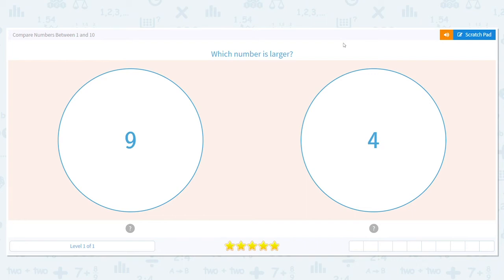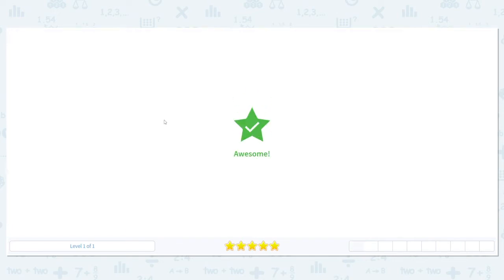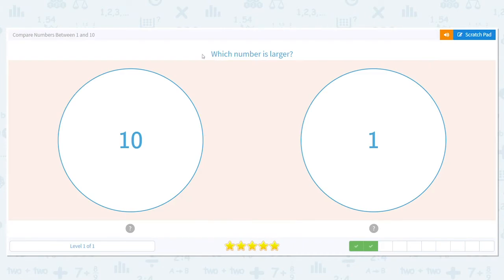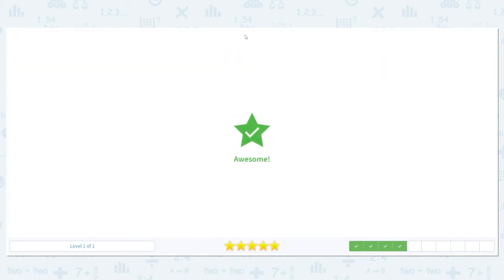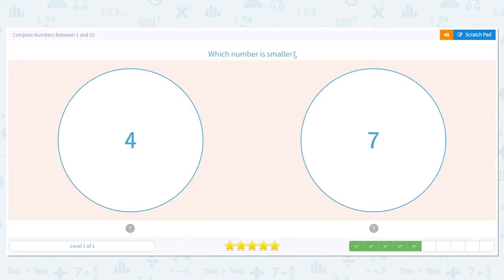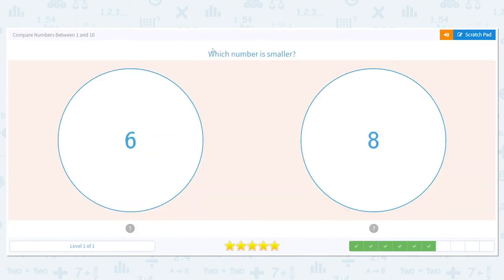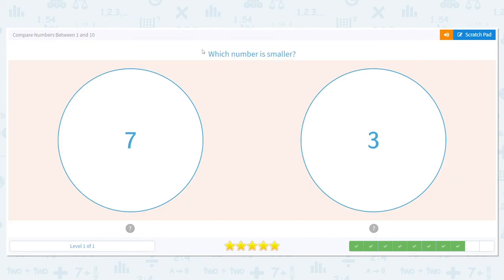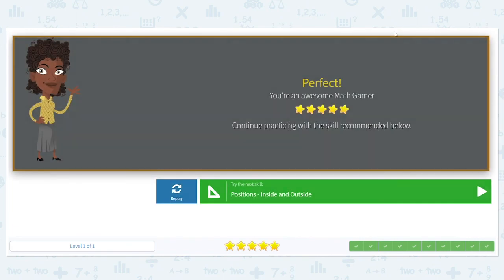K.26 Compare Numbers Between 1 and 10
Compare Numbers Between 1 and 10
Compare numbers from 1 to 10. Practice comparing larger and smaller numbers.